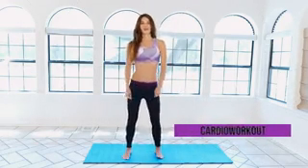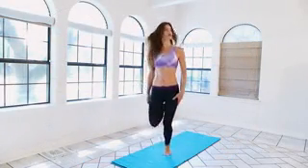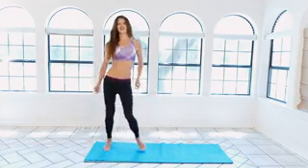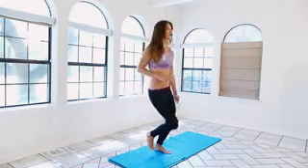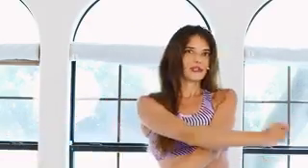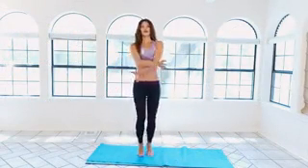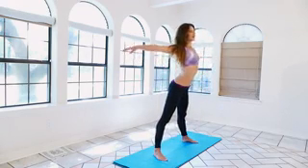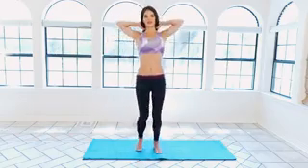Cardio Workout For Weight Loss, At Home Fat Burning - Exercises 2018